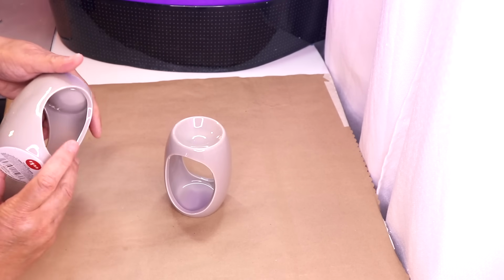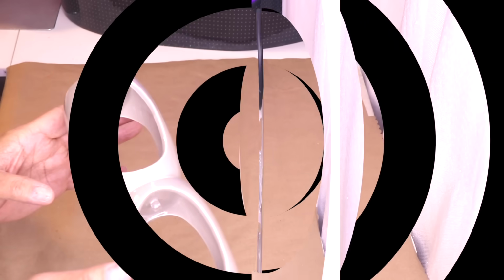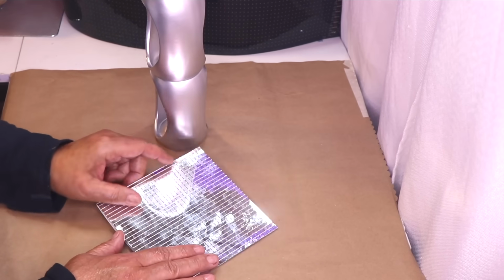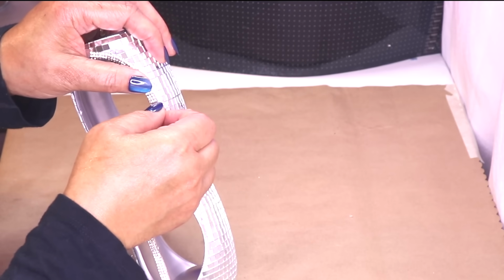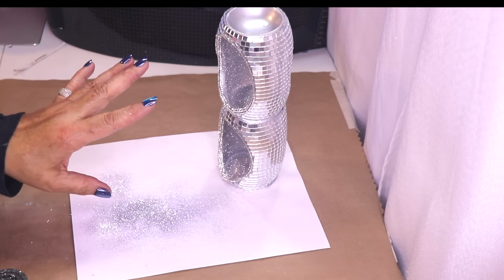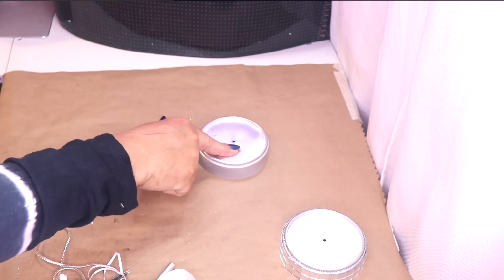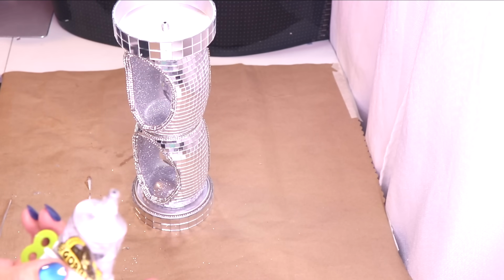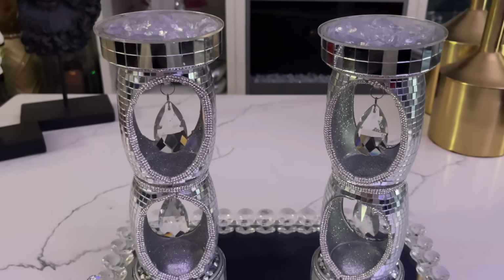DIY Dollar Tree Glam Candle Holders for Spring | Stunning DOLLAR TREE Hack!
In this video I will show you how to take simple items from Dollar Tree and combine into a Stunning Candle Holder for Spring! It's easy and inexpensive!

(2) FRAGRANCE WARMERS - DOLLAR TREE
(2) CLOCHE'S - DOLLAR TREE
(1) PACK CLEAR ACRYLIC DIAMONDS
(1) PACK OF TINY SILVER PLASTIC DIAMONDS - DOLLAR TREE
10MM MIRROR TILES
5MM MIRROR TILES -
DIAMOND BLING
SILVER SPRAY PAINT
SILVER FINE GLITTER
CHANDELIER PENDANTS -
SMALL ROUND ACRYLIC DISCS